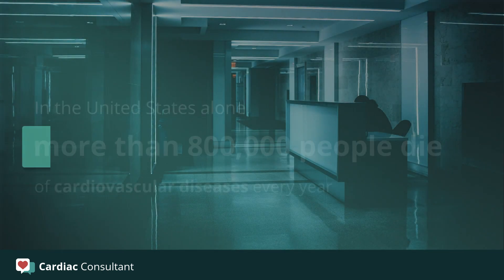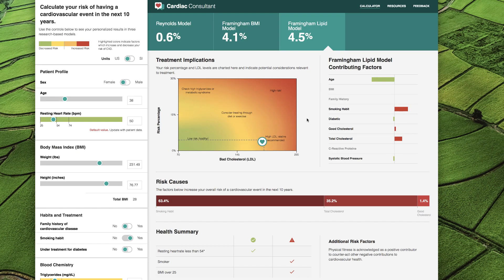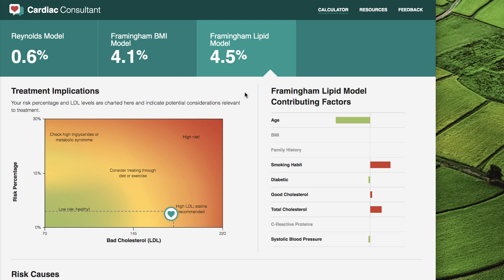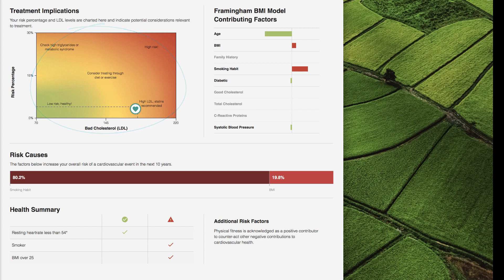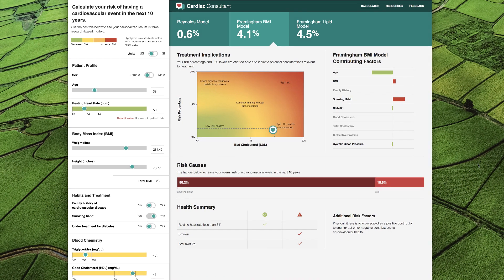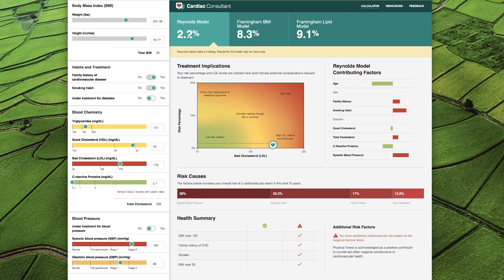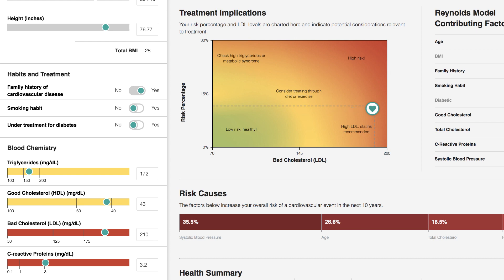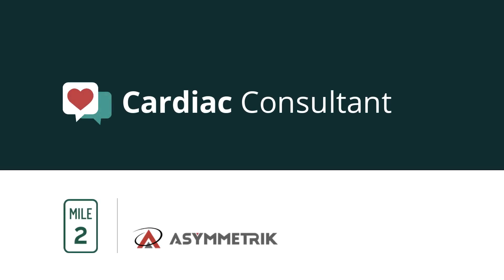Cardiac Consultant - A FHIR based app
Cardiac Consultant helps providers assess a patient’s cardiovascular health data and predict the risk of a future cardiac event. Interactive controls allow providers to test hypothesis and illustrate the positive impacts of treatment and lifestyle changes for patients. Cardiac consultant facilitates communication with patients and makes evidence-based clinical practice a reality.

Cardiac Consultant is the product of a collaboration between Mile Two and Asymmetrik.